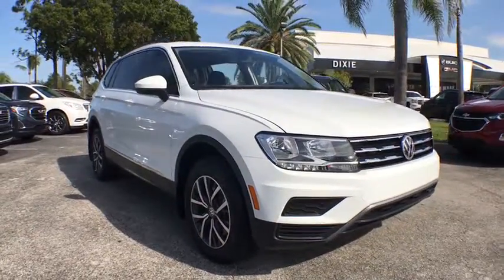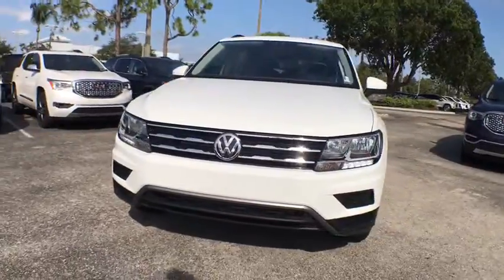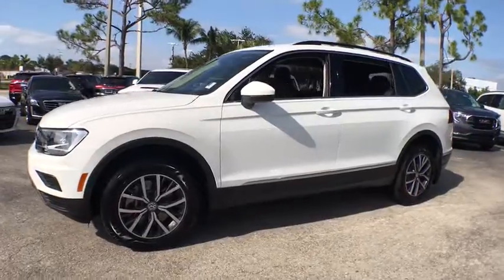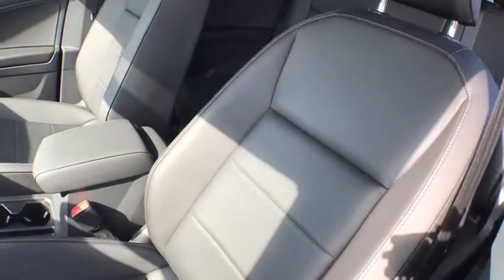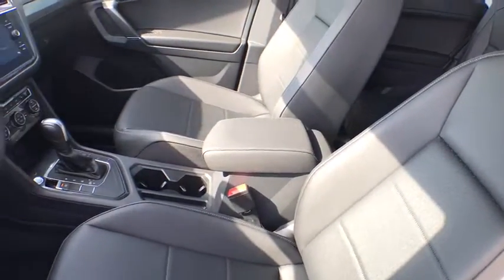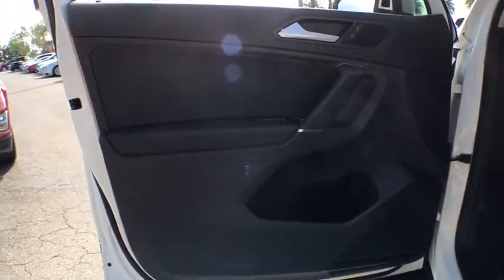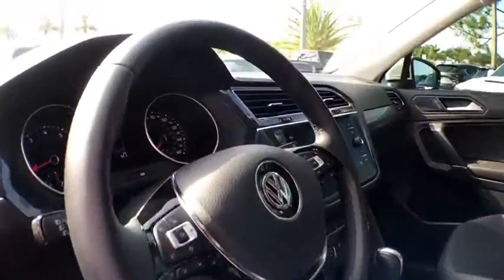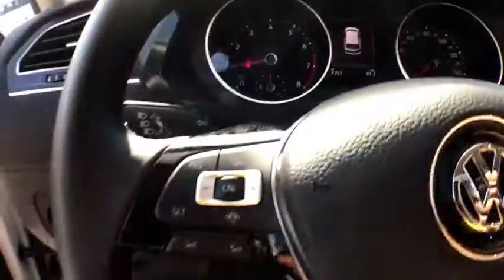2020 Volkswagen Tiguan Fort Myers FL U16039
Pure White Used 2020 Volkswagen Tiguan available in Fort Meyers, Florida at Dixie Buick, GMC.

NO DEALER FEE BLUETOOTH/ HANDS FREE CELL PHONE REAR BACK UP CAMERA 3rd row seats: bench 4-Wheel Disc Brakes Air Conditioning Alloy wheels Brake assist Bumpers: body-color Delay-off headlights Electronic Stability Control Emergency communication system: VW Car-Net services (capabilities require enrollment or subscription) Exterior Parking Camera Rear Front Bucket Seats Front Center Armrest Fully automatic headlights Heated door mirrors Heated Front Comfort Seats Heated front seats Illuminated entry Passenger door bin Perforated V-Tex Leatherette Seating Surfaces Power door mirrors Power driver seat Power steering Power windows Radio: Composition Media AM/FM/HD Remote keyless entry Split folding rear seat Steering wheel mounted audio controls VW App-Connect (w/Apple CarPlay Android Auto & MirrorLink). 2020 Volkswagen Tiguan 2.0T SE 2.0L TSI DOHC FWD 8-Speed Automatic with Tiptronic Pure WhitebrbrRecent Arrival! Odometer is 2034 miles below market average! 22/29 City/Highway MPGbrbrWe have been serving the community since 1934! We have a well trained award winning sales and service team ready to make your experience a great one! Well stocked inventory of both New and quality Preowned Cars Trucks and SUVs Certified Technicians in an up to date service facility We know your time is valuable. We are sure you will find our site a fast and convenient way to research and find a vehicle thats right for you.